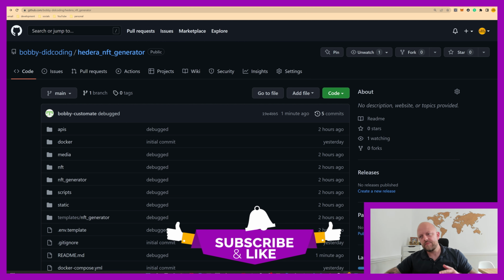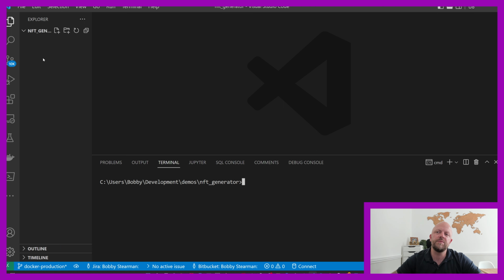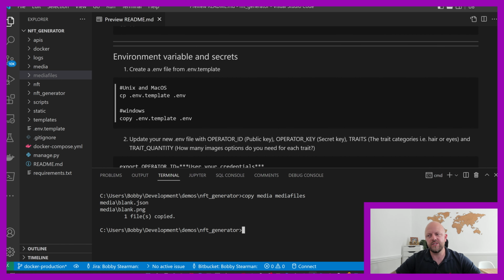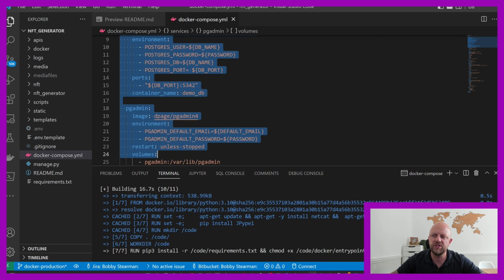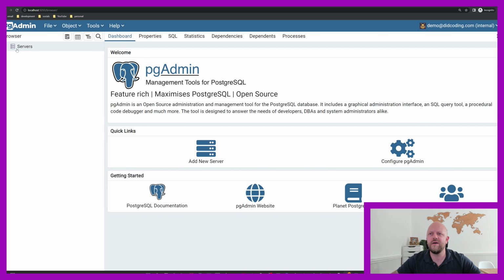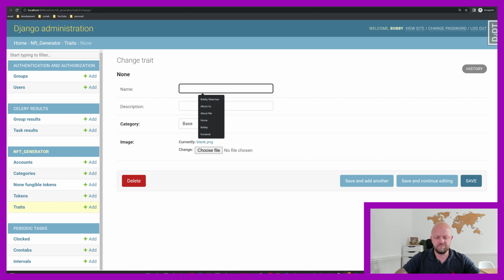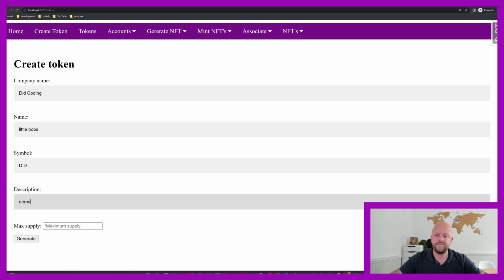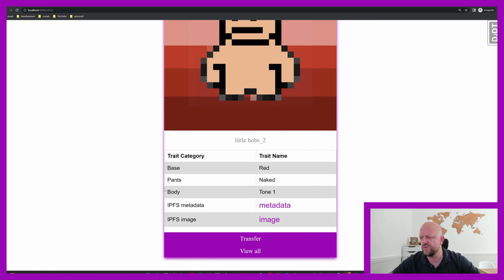How to install and use my NFT generator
Creating and minting NFT's on Hedera could not be any easier than this!

This Dockerized, Python/Django app will help you create new NFT collections and get them on Hedera in no time at all. This tool is publicly available...for FREE!

In this vide, I will show you how to install and configure the tool to use on your machine.